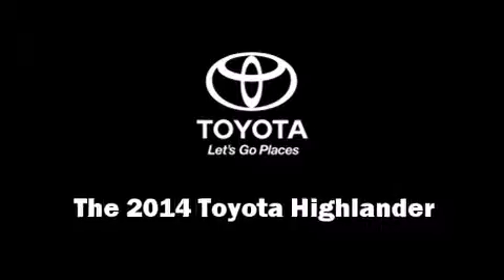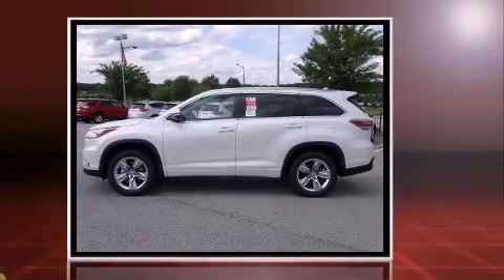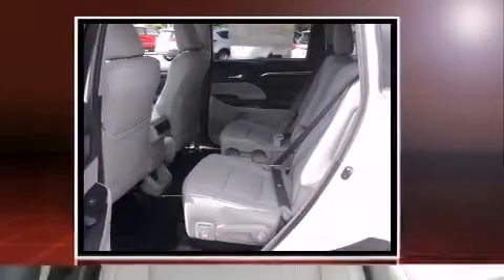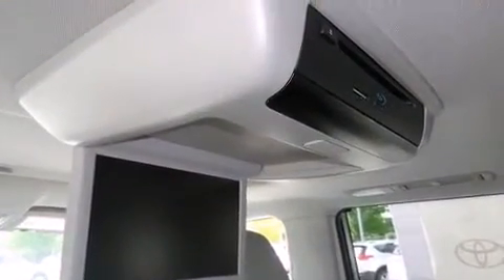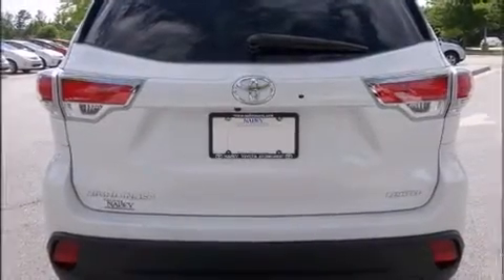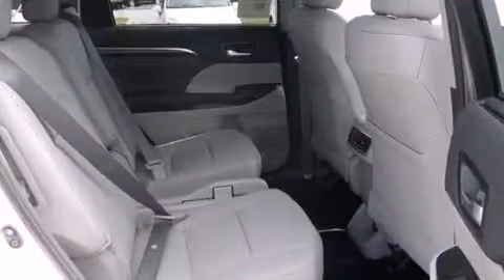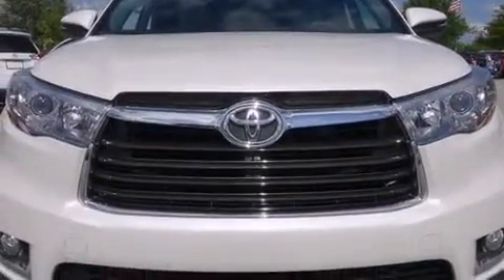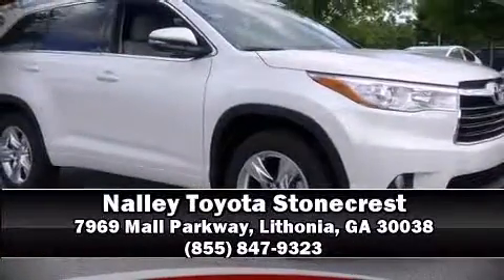2014 Toyota Highlander FWD 4DR V6 Limited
Treat yourself to a test drive in the 2014 Toyota Highlander. It features an automatic transmission, front-wheel drive, and a 3.5 liter 6 cylinder engine. Top features include air conditioning, front and rear reading lights, 1-touch window functionality, a trip computer, turn signal indicator mirrors, remote keyless entry, cruise control, and more. Passengers in the third row enjoy seat back reclining functionality, providing an extra level of comfort and convenience. Premium sound drives 6 speakers, providing you and your passengers a sensational audio experience. Toyota ensures the safety and security of its passengers with equipment such as: dual front impact airbags, head curtain airbags, traction control, brake assist, anti-whiplash front head restraints, ignition disabling, and 4 wheel disc brakes with ABS. Various mechanical systems are monitored by electronic stability control, keeping you on your intended path. We pride ourselves on providing excellent customer service. Stop by our dealership or give us a call for more information.